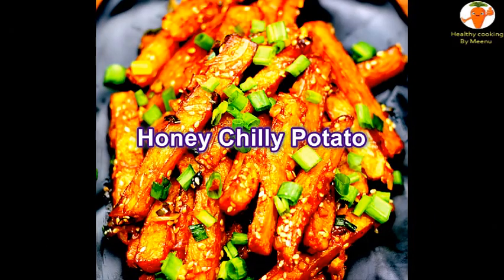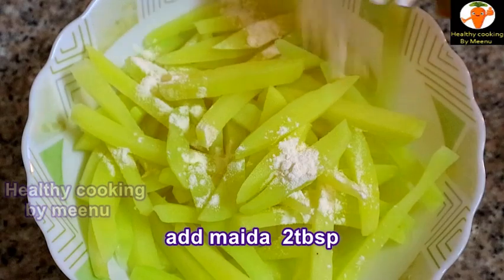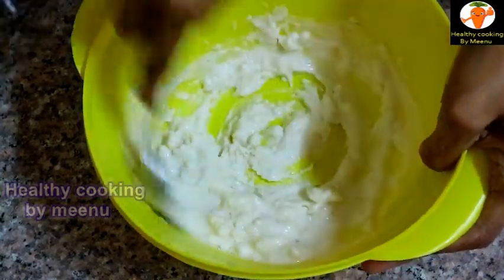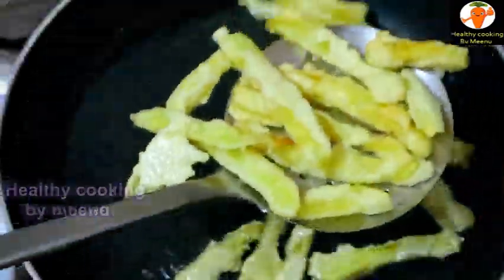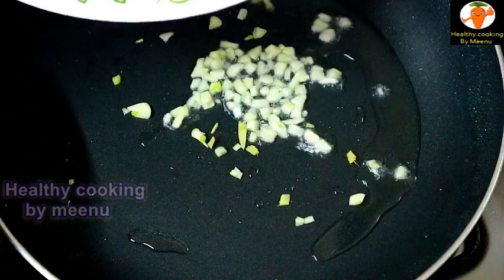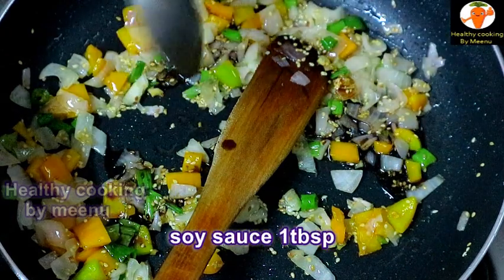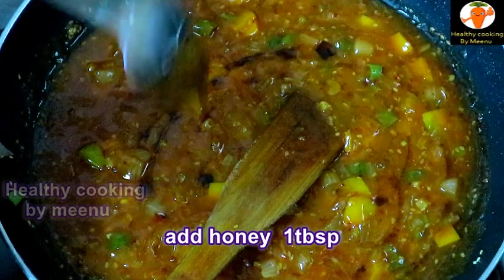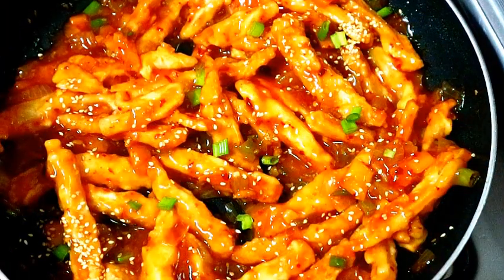Honey Chilly Potato Recipe | Restaurant Style Honey Chilly Potato | Rec#136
Honey Chilly Potato Recipe | Restaurant Style Honey Chilly Potato | Homemade  Honey Chilly Potato Recipe

Ingredients
Potato  2 big
maida   1/2cup
rice flour   3tbsp (or corn flour)
salt   as per taste
onion    1
ginger    1/2tsp
garlic      1tsp
green chilly   3
spring onion  2tbsp
capsicum       2tbsp
honey       1tbsp
soy sauce  1tbsp
chilly sauce  2tsp
tomato ketchup 2tbsp
sugar    1/2tsp
roasted sesame seeds   11/2tbsp
corn flour   1tbsp
oil